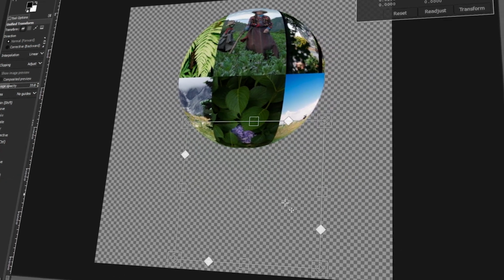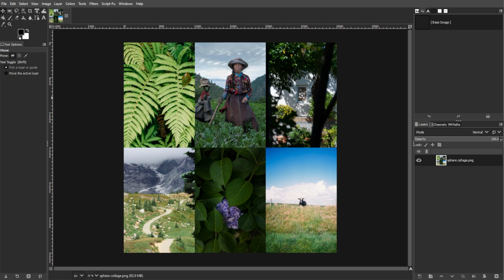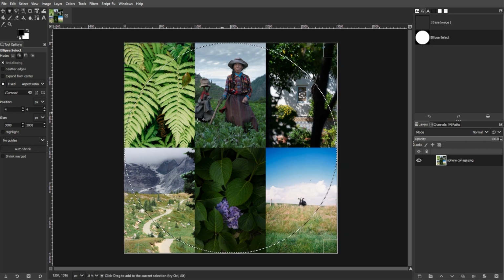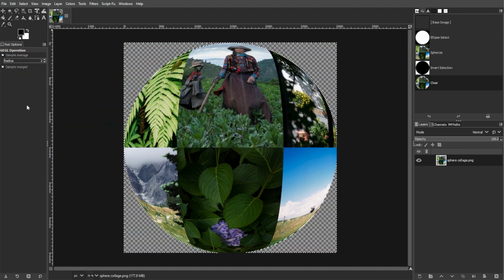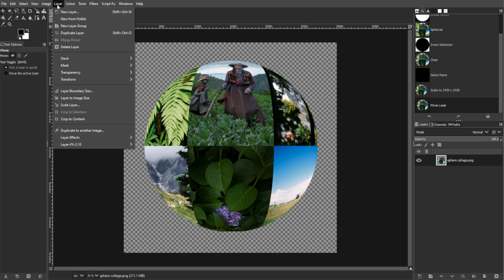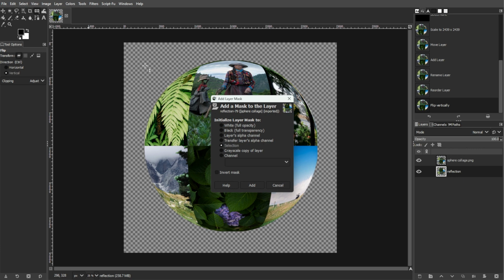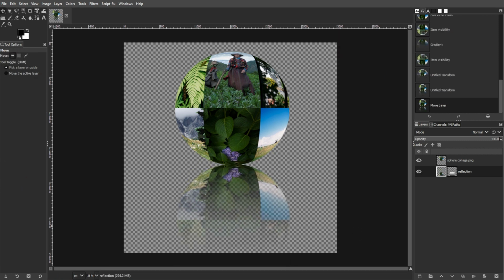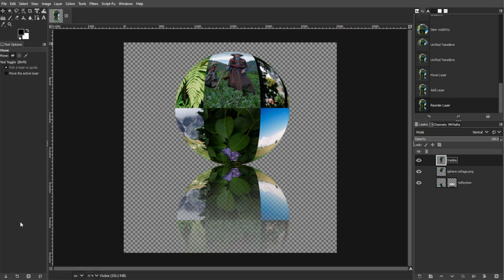How to Create a SPHERICAL COLLAGE in GIMP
In this tutorial, you'll learn how to create a collage of photos that looks like a sphere!